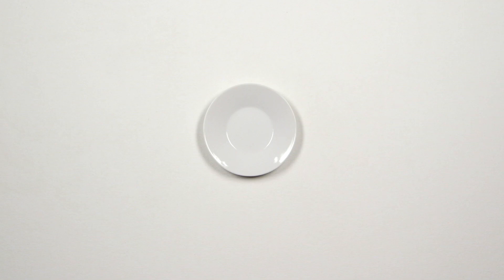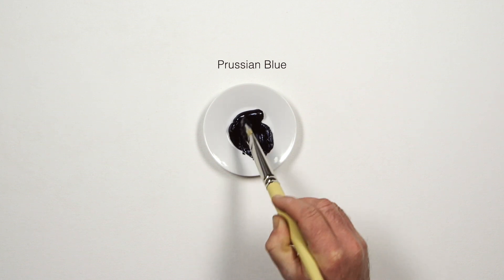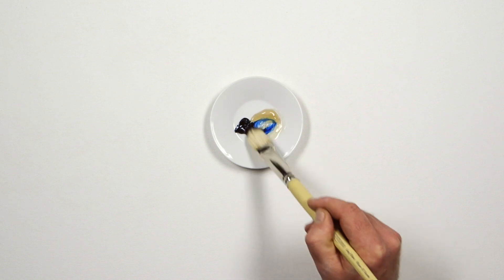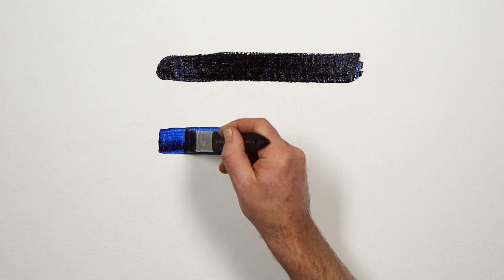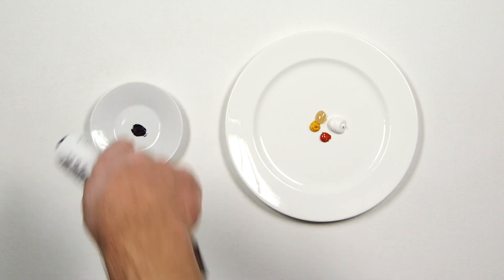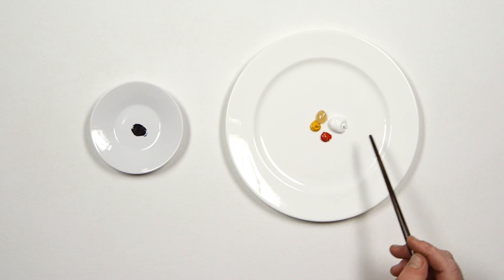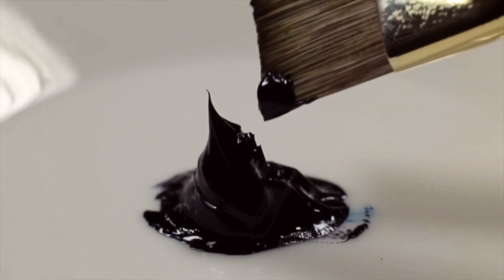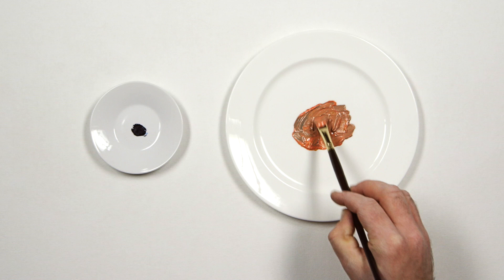Exploring Prussian Blue | Winsor & Newton Masterclass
Prussian Blue is a synthetic organic pigment inadvertently developed by Swiss paint maker Johann Diesbach when he was trying to develop a synthetic version of Carmine Red. It is a powerful blue, perfect for creating black when combined with Burnt Umber. It has the highest lightfastness rating, which makes this transparent colour fantastic for glazing when mixed with Liquin Original.  As a strong blue, it is excellent for providing contrast, but it also dominates quickly.  Here we mix Cadmium Yellow, Cadmium Yellow and Titanium White with a bit of Liquin Original, this creates a vibrant orange. Even this turns muddy with the addition of just a small quantity of Prussian Blue. When using this colour in a mixture, be sure to use it sparingly.